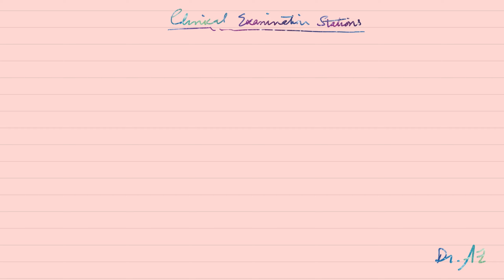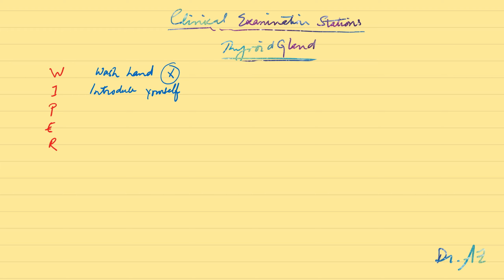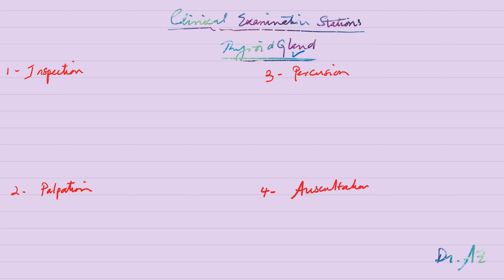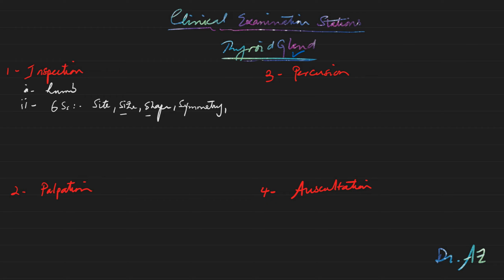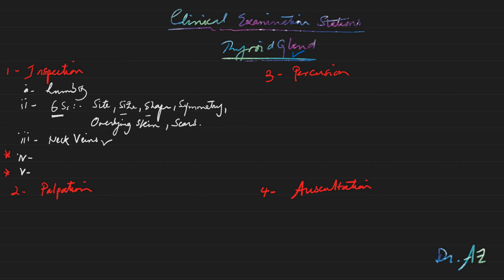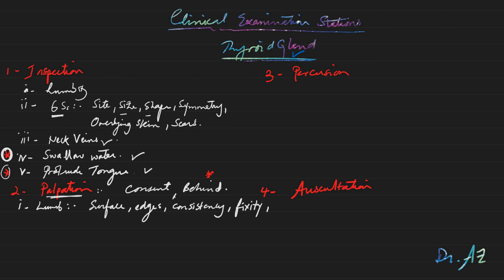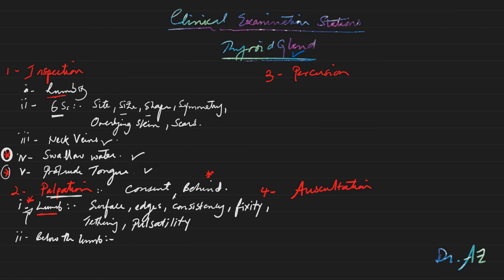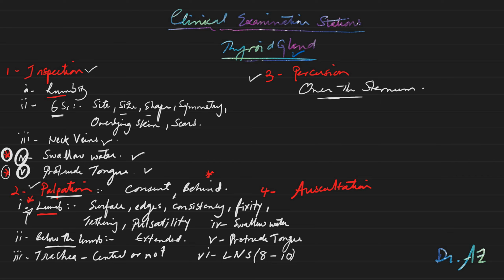Thyroid Gland Examination MRCS B